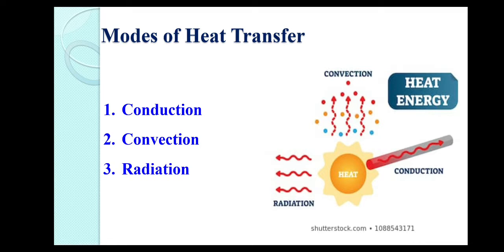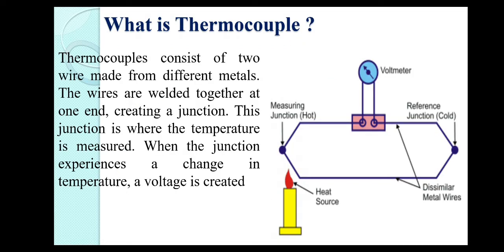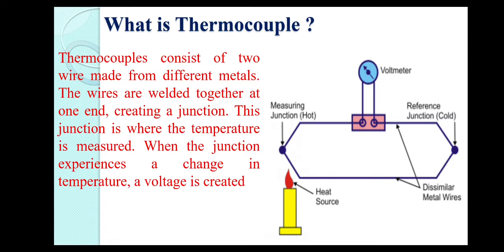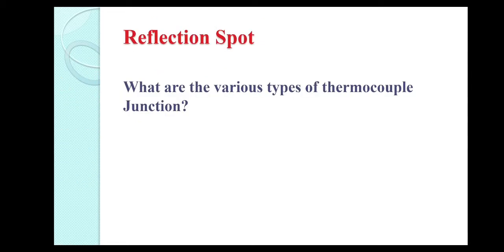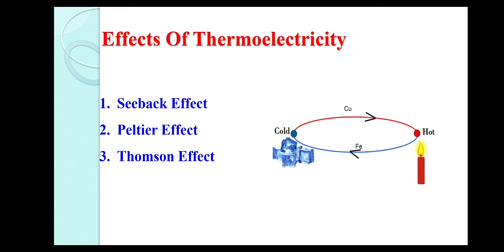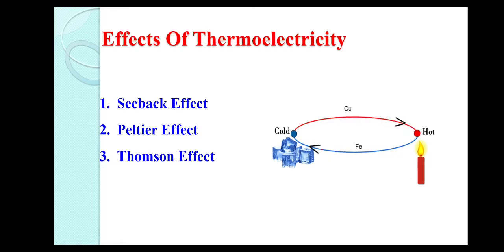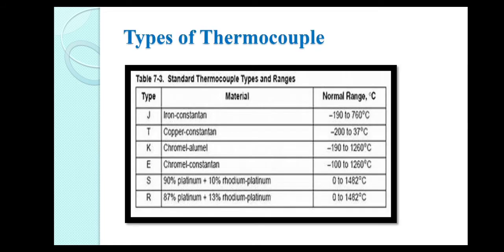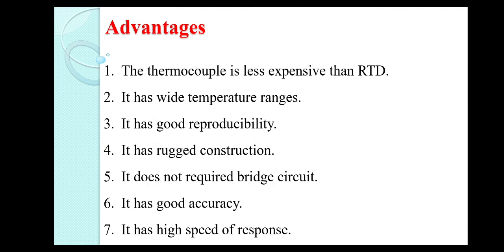Temperature and measuring devices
modes of heat transfer and thermocouple.